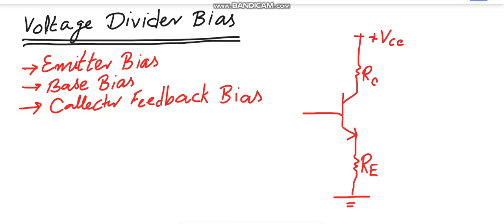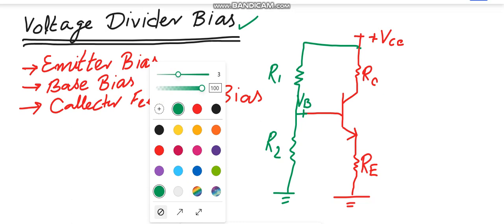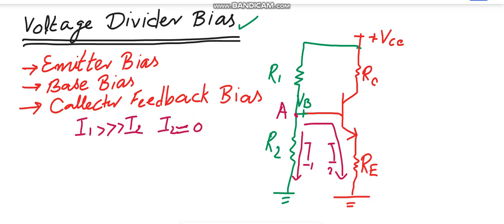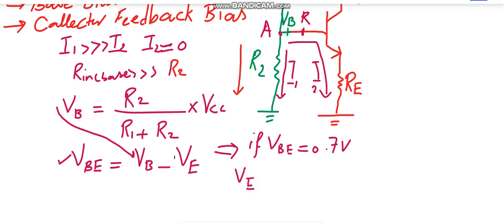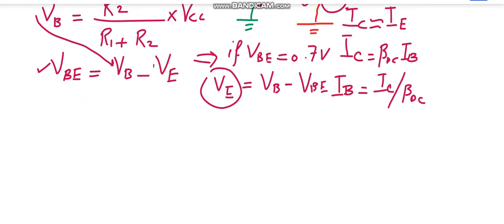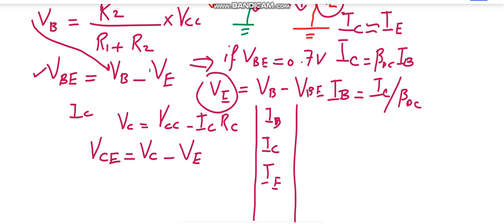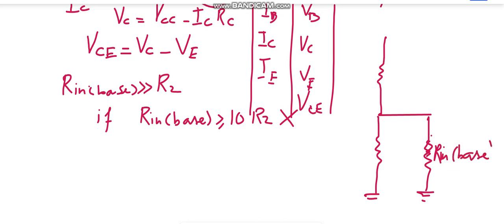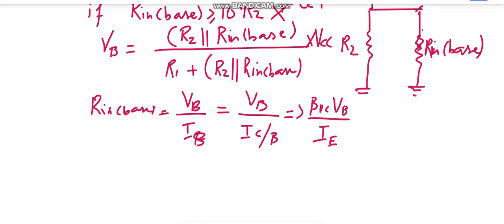BJT Transistor Biasing Configuration: Voltage Divider Bias Explanation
Electrical and Electronic Engineering Courses:
Linear Algebra
Numerical Analysis
Embedded Systems
PIC Microcontroller